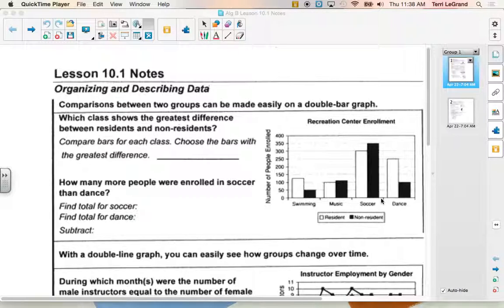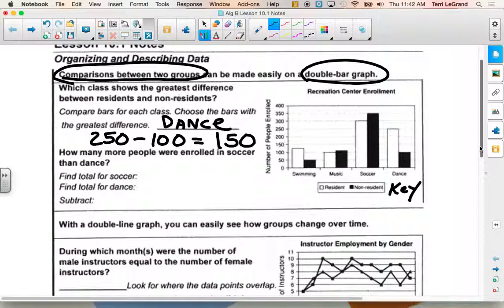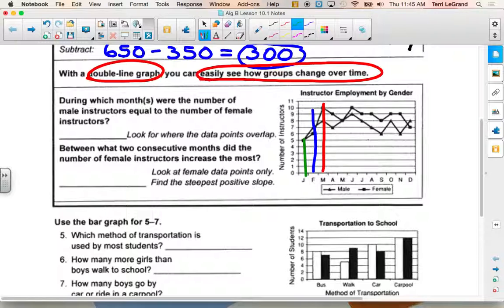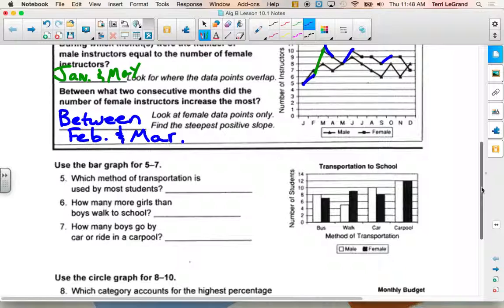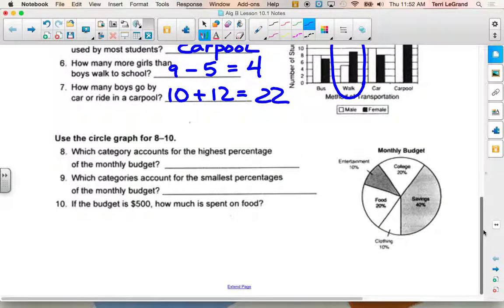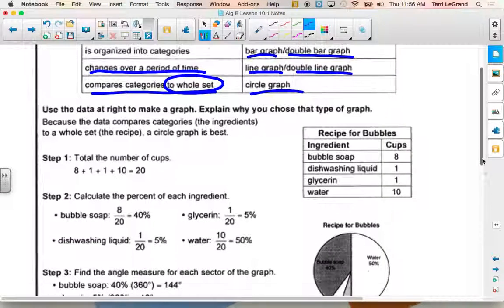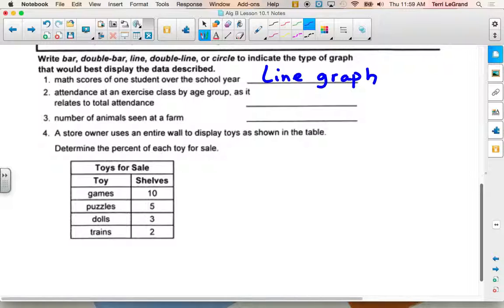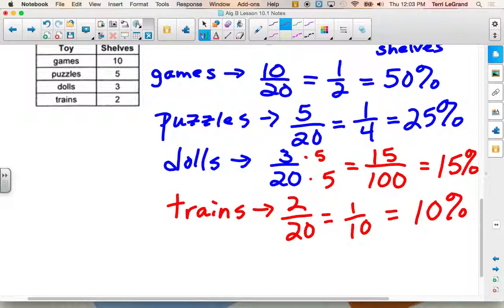Alg B Lesson 10.1 Notes Recording